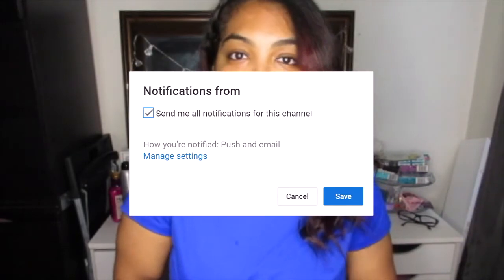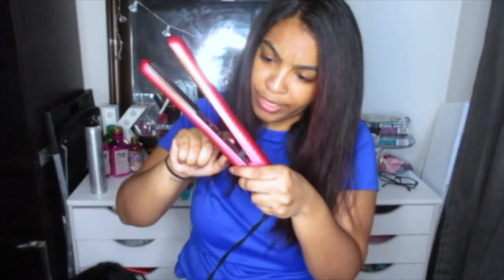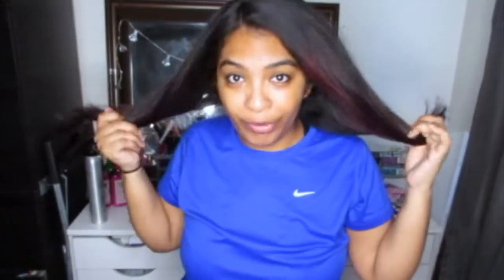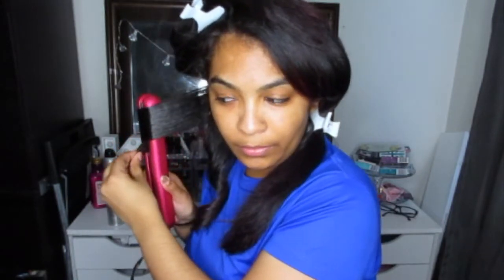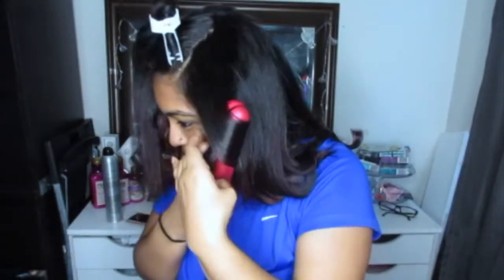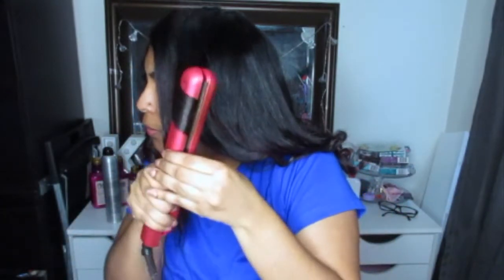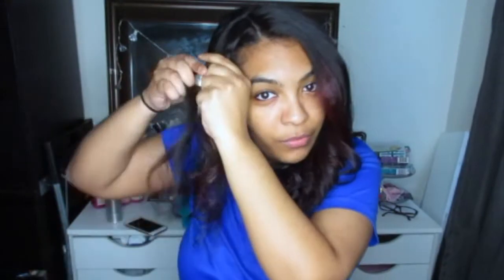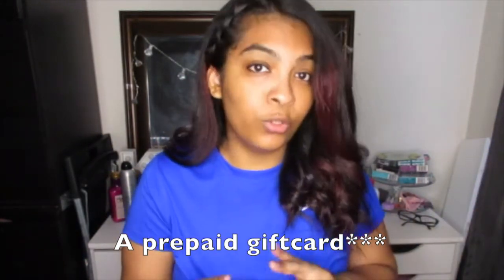HOW I CURL MY SHORT HAIR WITH NUME FLAT IRON + GIVEAWAY??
Hey everyone! In this video I show you how I curl my short hair with a flat iron. I usually only use the flat iron to curl when my hair is shorter. Let me know what you think.